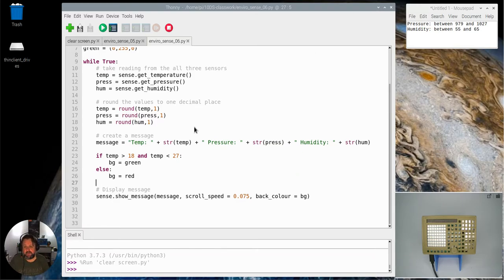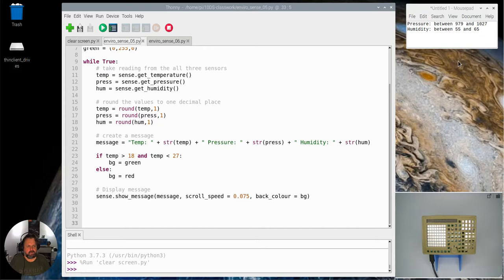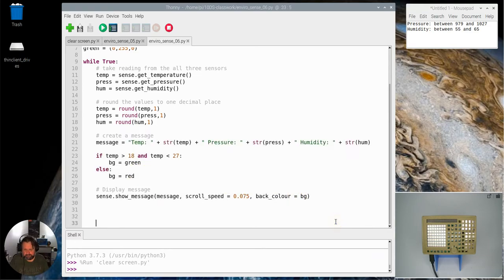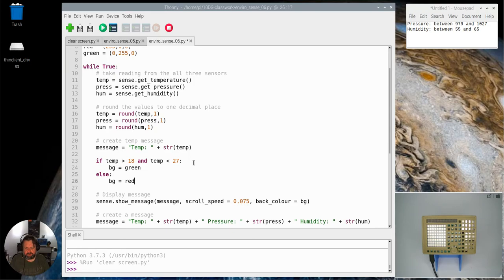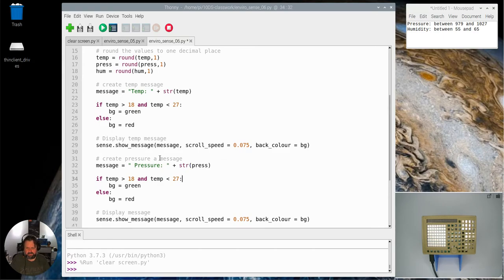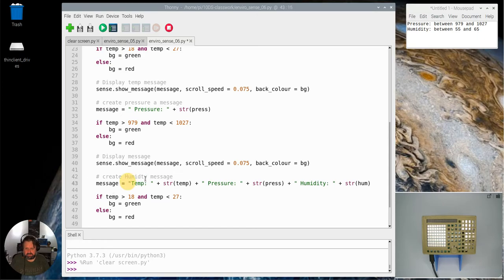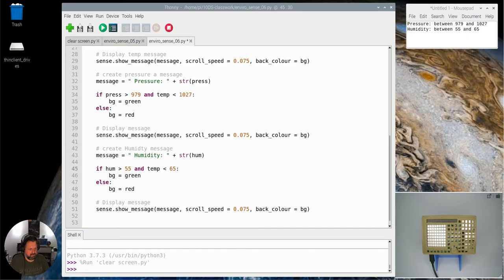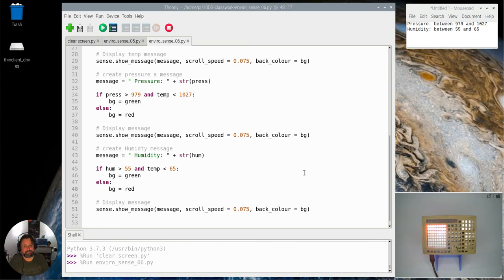Raspberry Pi - Sense Hat environment warning program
A short video showing how to create a environment warning program using the the Sense Hat